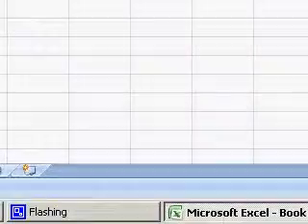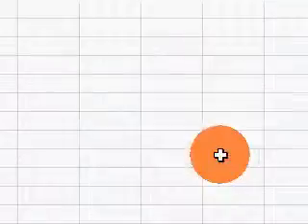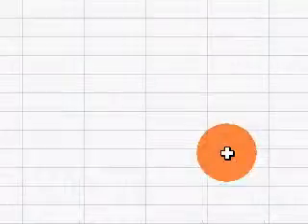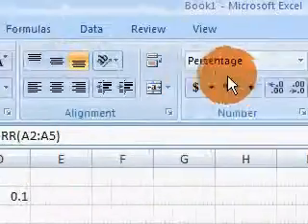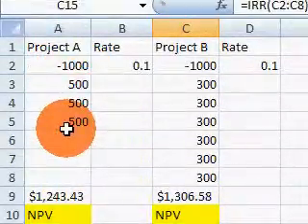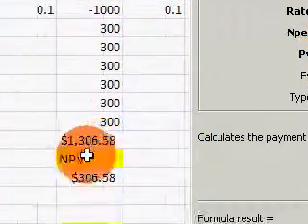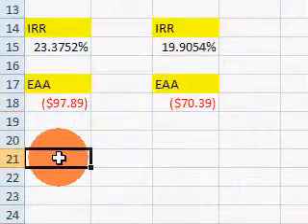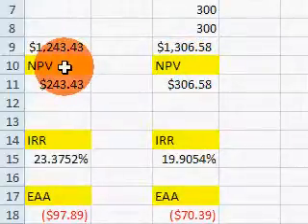Chapter9a.avi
NPV, IRR, PI, EAA